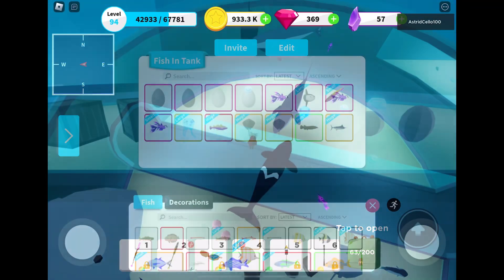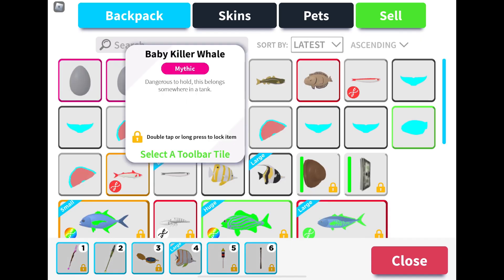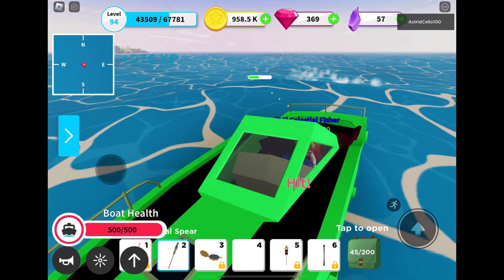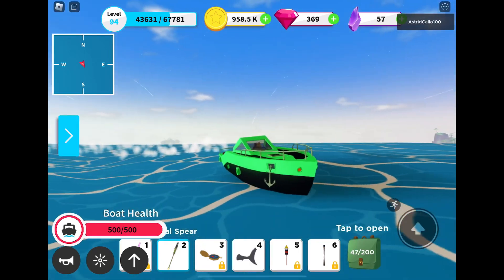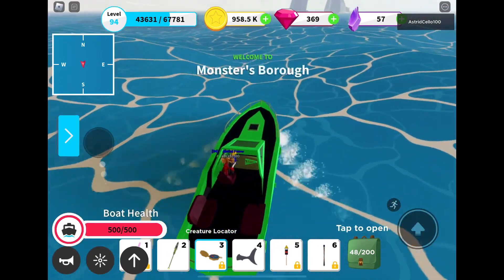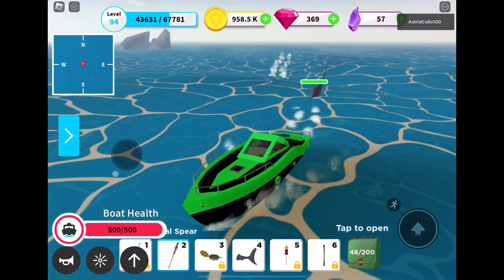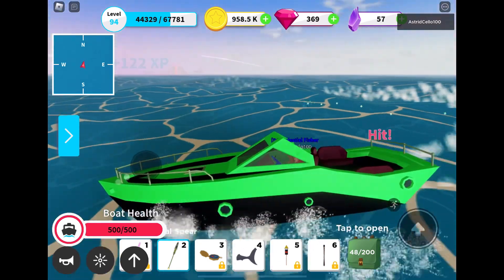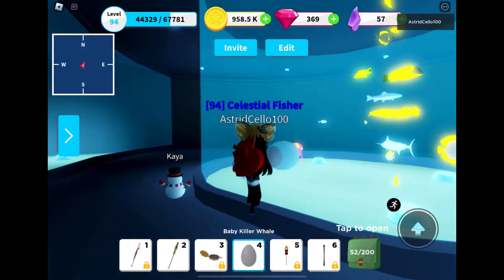How to Get Sea Creature Eggs in Fishing Simulator Roblox